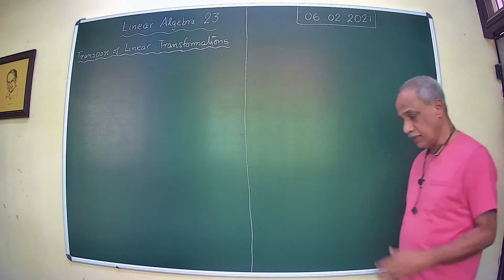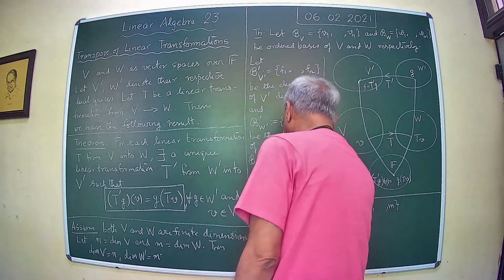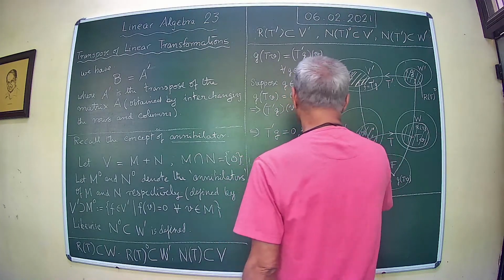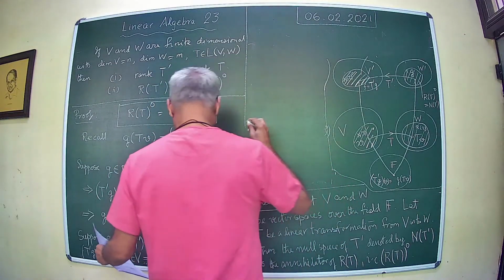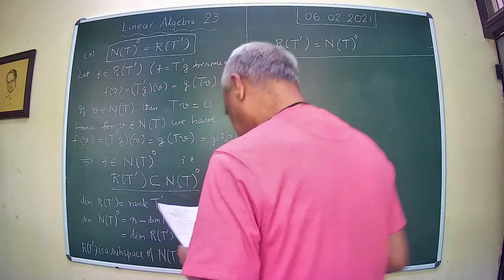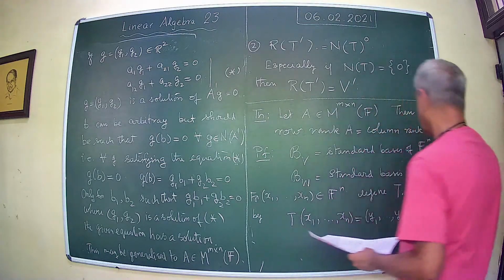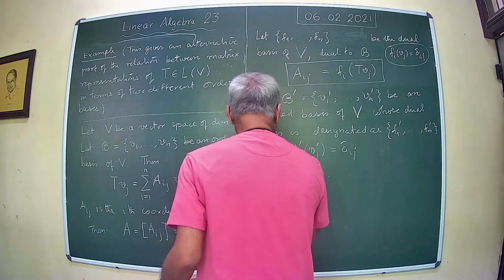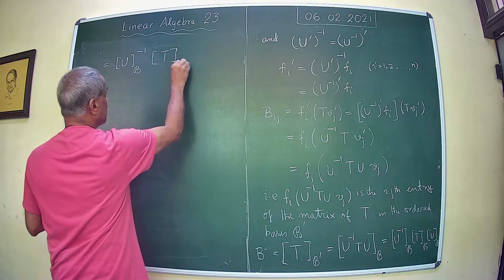Linear Algebra 23 - Transpose of Linear Transformations